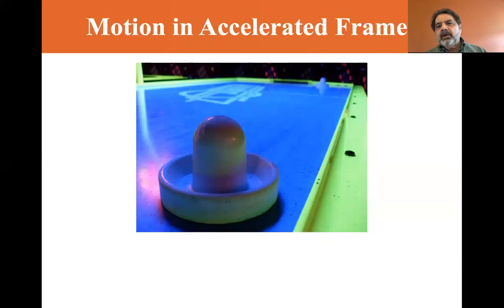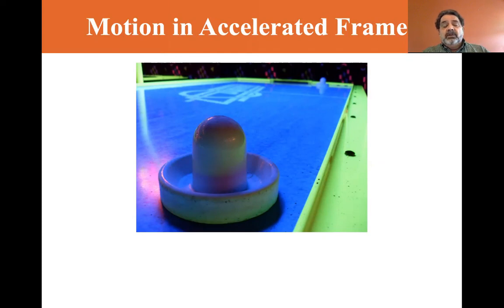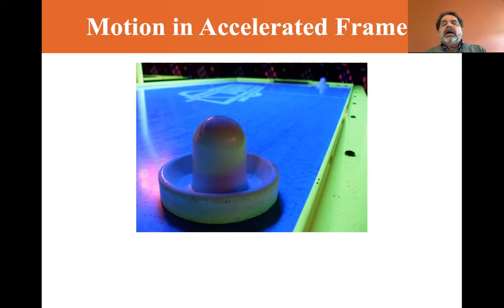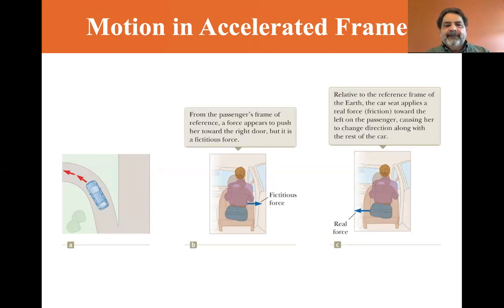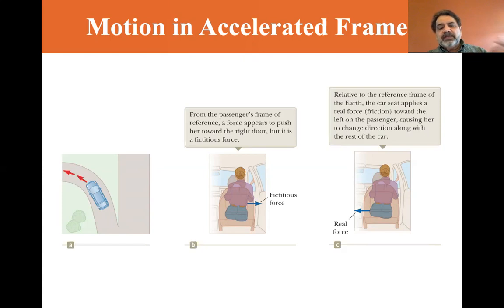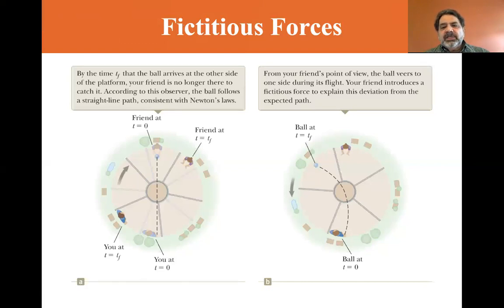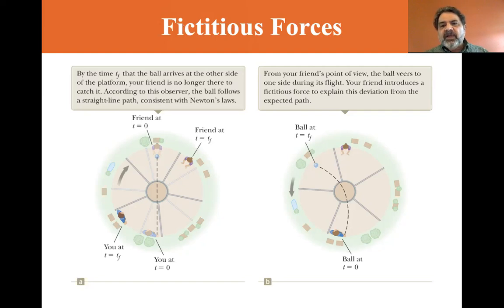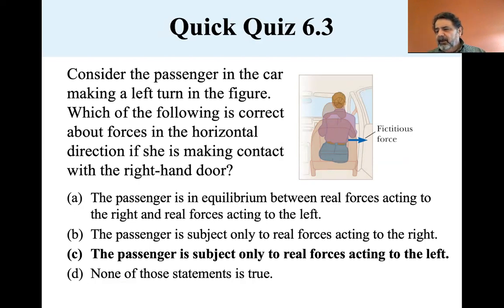University Physics Lectures, Motion in Accelerated Frames